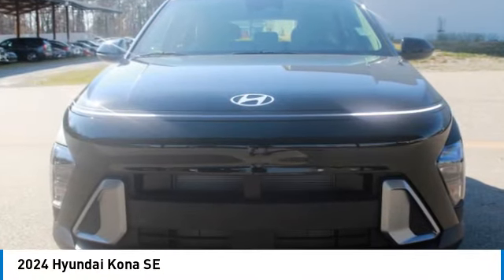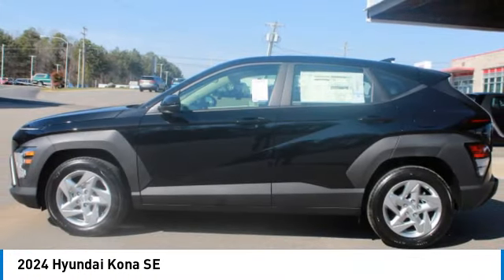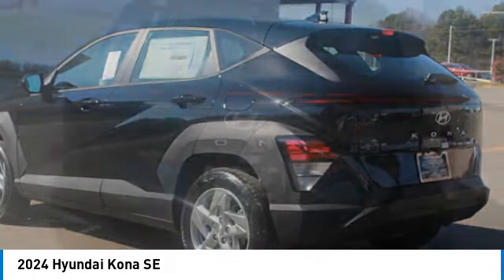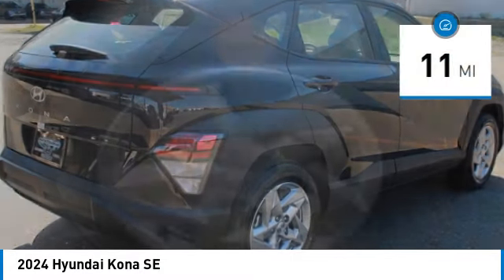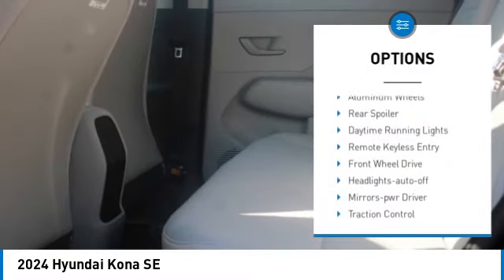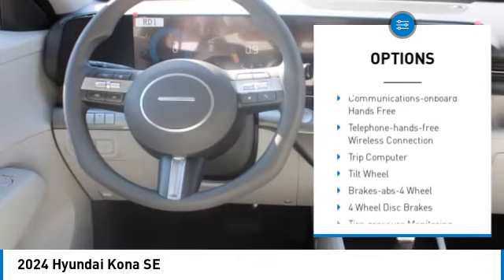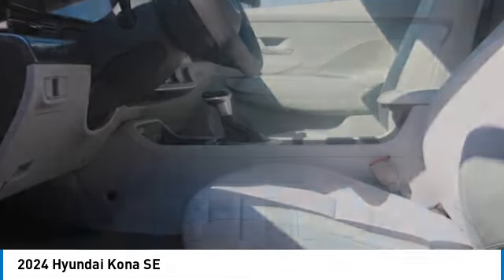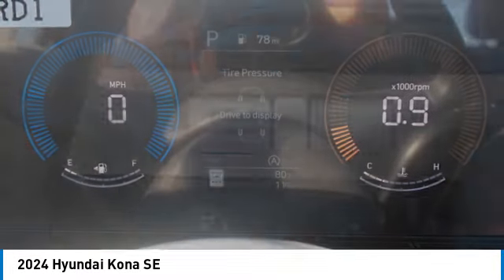2024 Hyundai Kona K422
2024 Hyundai Kona SE

Abyss Black Pearl 2024 Hyundai Kona SE FWD IVT 2.0L I4 DOHC 16VbrbrRecent Arrival! 30/35 City/Highway MPG